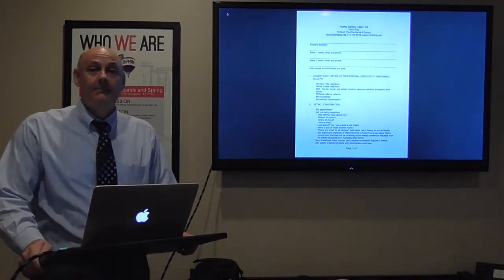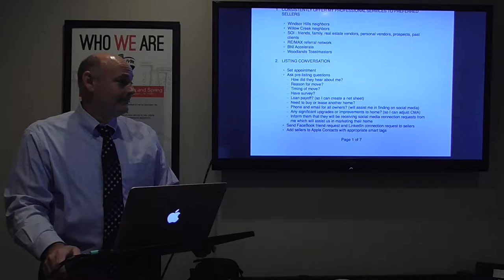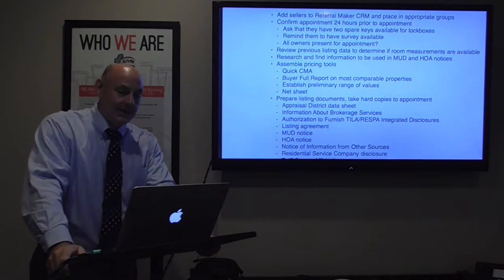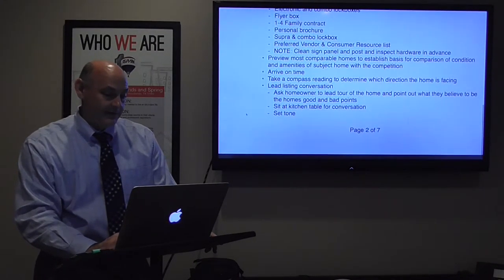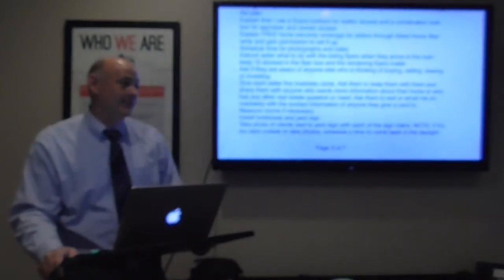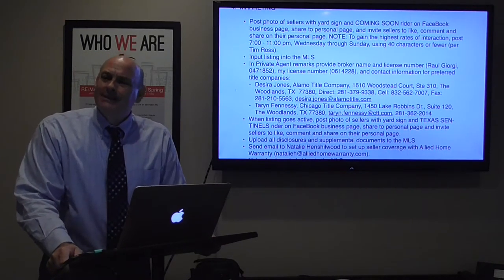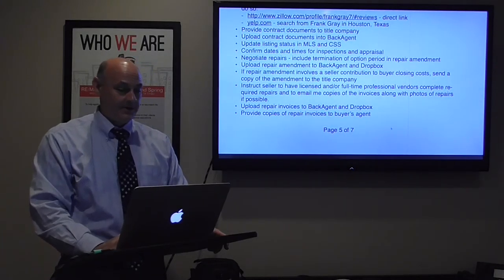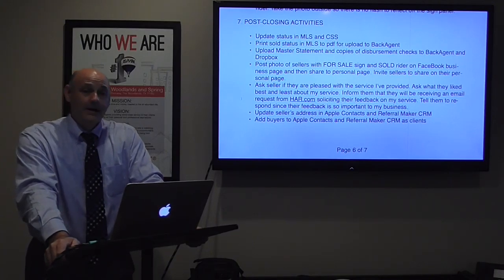Home-Selling Task List - Frank Gray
An editable version of this list can be found on BackAgent under Documents. Thank you.